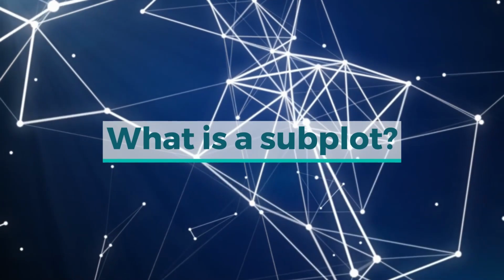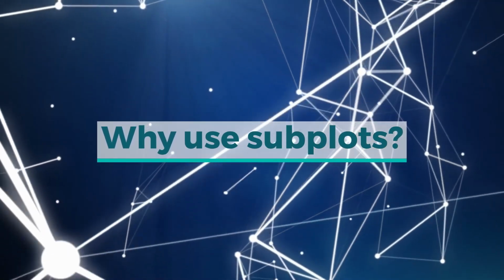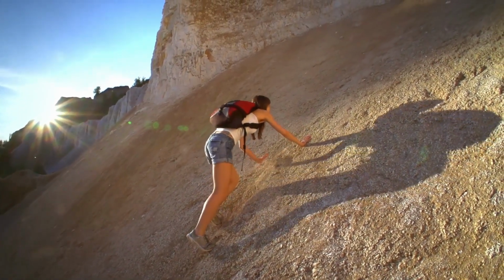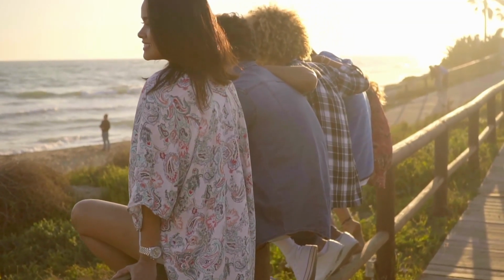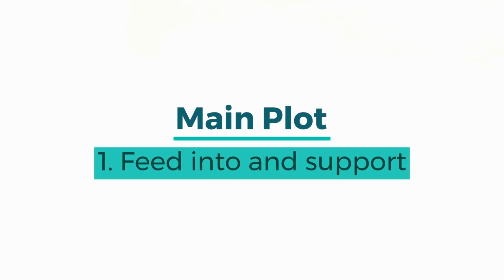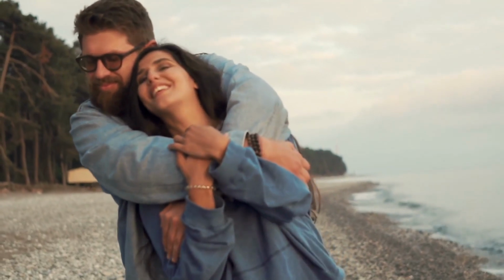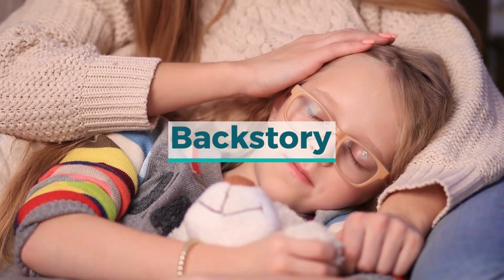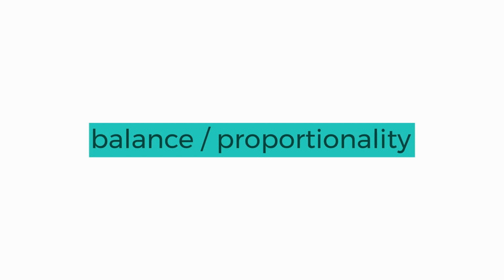How to Develop Subplots - The Novel Writing Roadmap: Step Eleven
What is a subplot?

A subplot is a supporting plot that comes secondary to the main thrust of the story. It usually revolves around a relationship of the main characters, or the arc or a supporting character, but can also include backstory and exposition.

For example, in the Hunger Games, the main plot is Katniss’s battle for survival in the Hunger Games arena, but the main subplot is her relationship with Peeta and her relationship with Rue is another major subplot.
Why are subplots used in novels?

Subplots can make or break a novel, as they add depth and texture to the main story, and make the world feel more authentic and three dimensional.

Subplots are all secondary storylines that take place in the book, including romance and other relationships, the arcs of other characters, backstory and exposition.

You can read the text article that accompanies this video

If you liked this video then you'll love the Novel Factory!